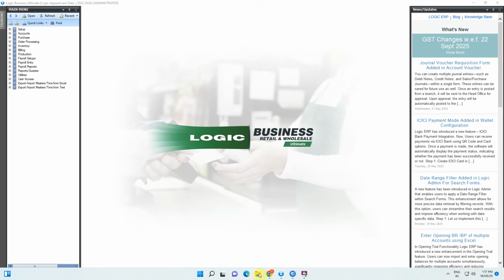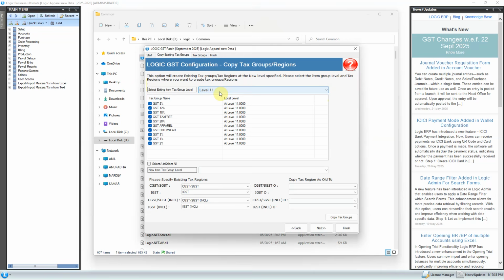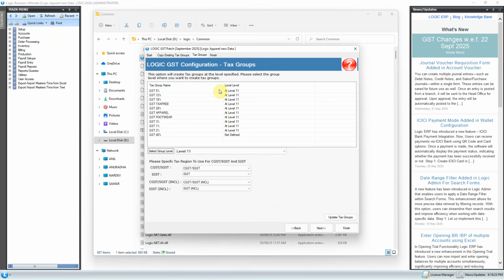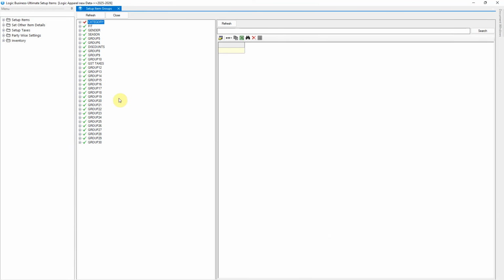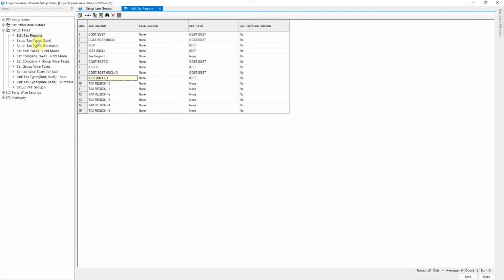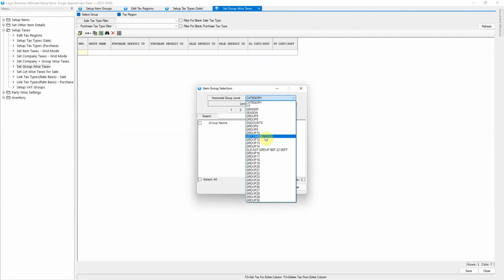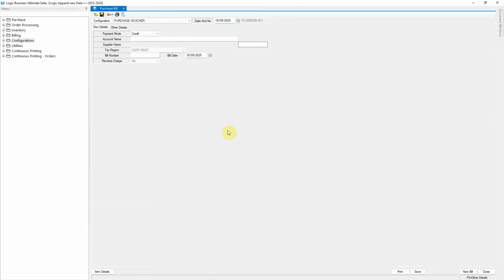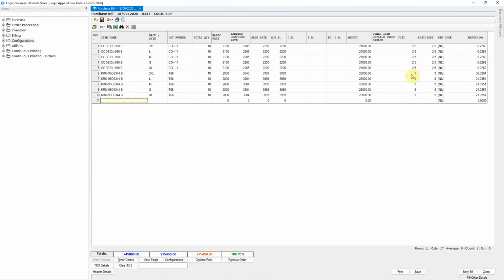How to Install and Run GST Patch in Logic ERP (w.e.f. 22 Sept 2025)?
In this tutorial, we’ll guide you through the step-by-step process of installing and running the latest GST patch in LOGIC ERP Software, effective from 22nd September 2025. This update is crucial for ensuring compliance with the latest GST regulations and smooth business operations. This video will help you quickly apply the patch and get your system up to date. Follow along for a hassle-free installation process.

Stay GST-Ready! Step-by-Step Guide to Installing and Running the Latest GST Patch in LOGIC ERP Software (Effective 22nd Sept 2025)

00:00  Introduction
00:09 GST Patch Implementation Overview
00:15 Download & Extract GST Patch
01:09 GST Patch Setup Configuration
01:24 Set New Tax Group Level
01:34 Copy Old Tax Regions & Groups
02:11 Add New GST Tax Slabs
02:29 Update Tax Groups & Apply Patch
03:00 Verify Item Group & Tax Setup
03:21 Rename Old GST Tax Group
03:59 Review New GST Tax Types
04:15 Verify Group-wise Tax Settings
05:08 Check Linked Tax Types
05:42 Test GST in Purchase Billing
06:19 Apply 5% vs 18% GST Logic
06:43 Test Old GST Tax Region
07:28 Conclusion